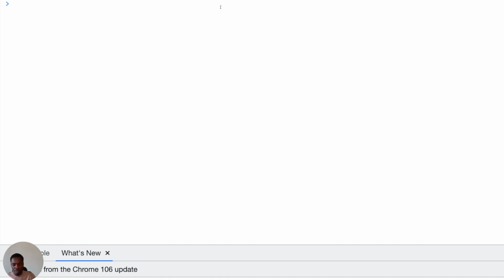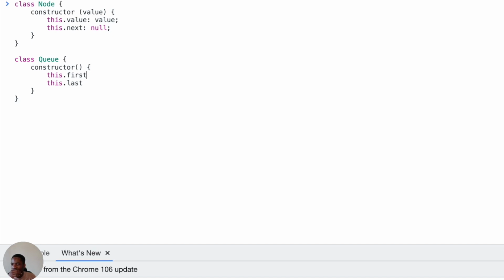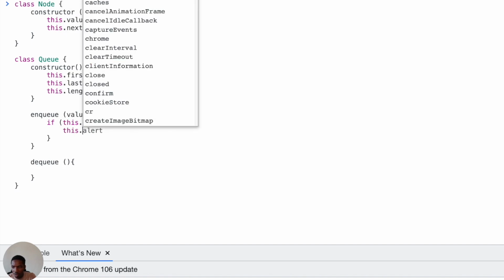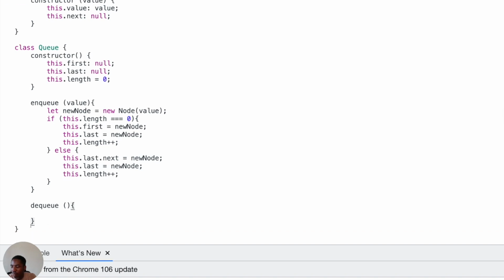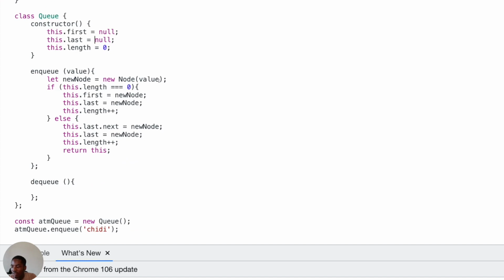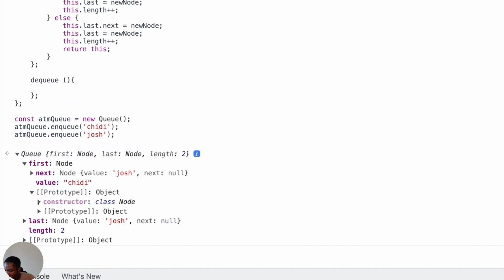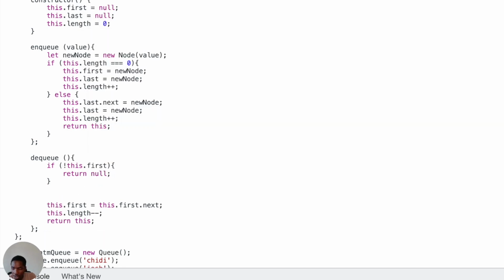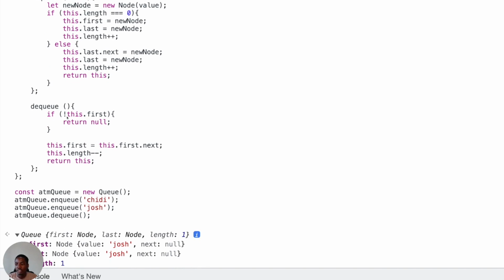Queue Data Structure in JavaScript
Ever wondered what the queue data structure is? In this video, I will introduce you to the queue data structure and how you can implement it using Javascript.